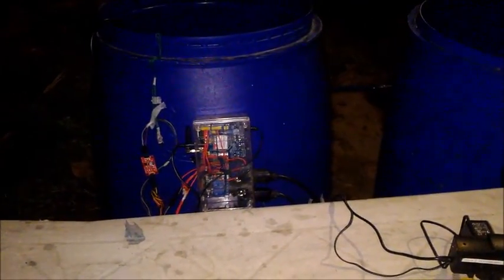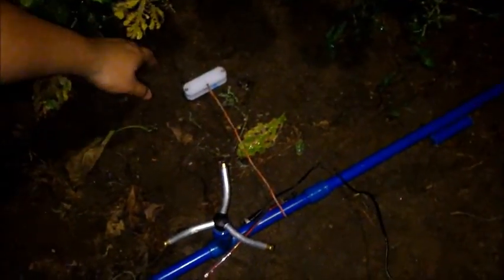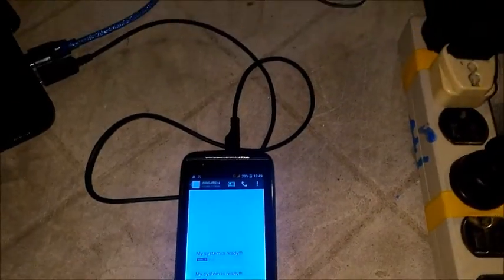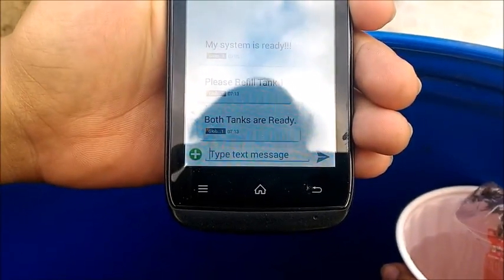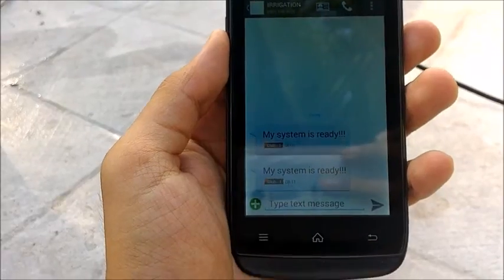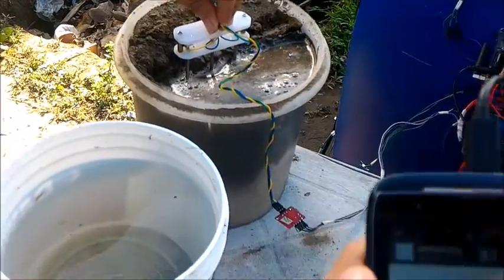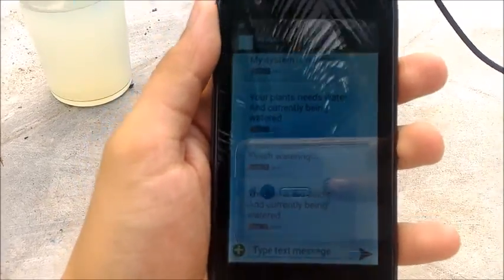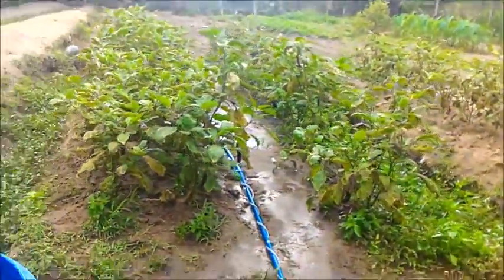COMPUTER ENGINEERING THESIS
SOBRANG BANGIS to brads. The Development of Automated Irrigation System with GSM Module. University of the Assumption , San Fernando, Pampanga. Our components are for sale but kinurakot na ata ni edward perez